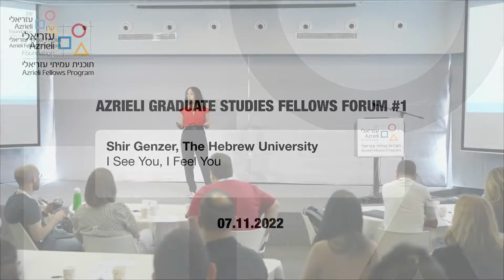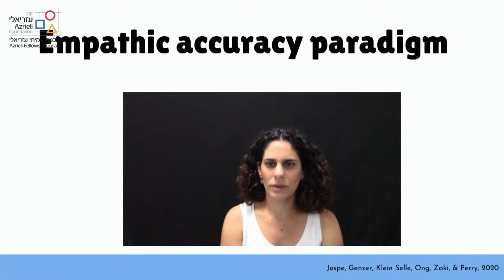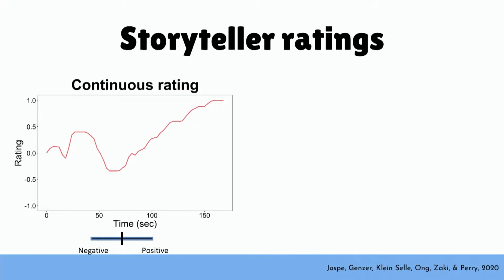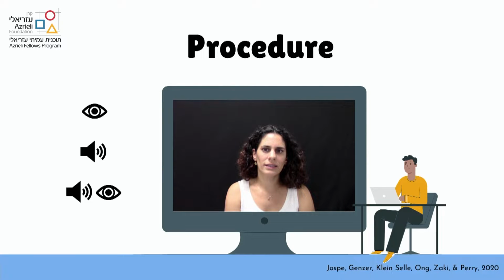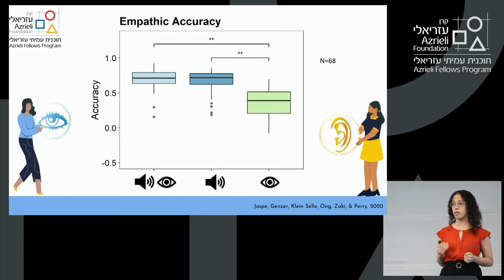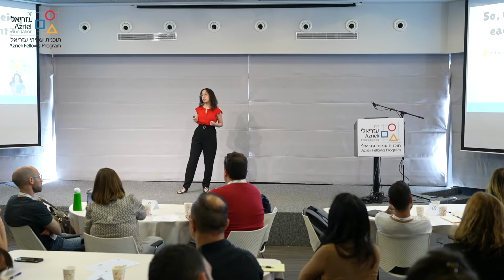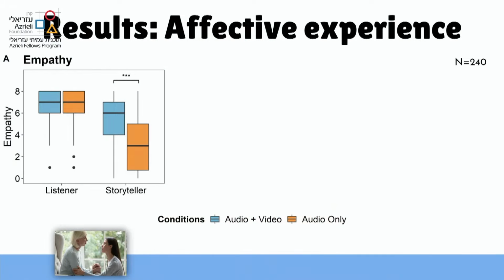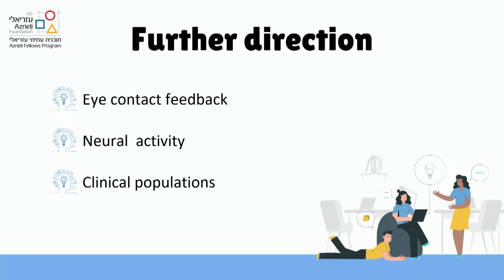Shir Genzer - I See You, I Feel You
Shir Genzer, The Hebrew University
I See You, I Feel You

Azrieli Fellows Forum 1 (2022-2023) - Graduate Studies track